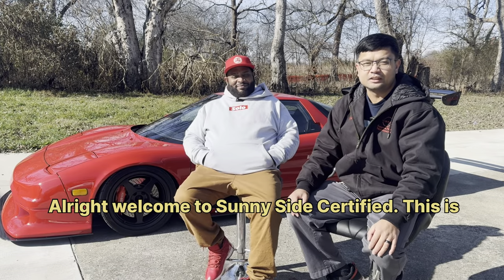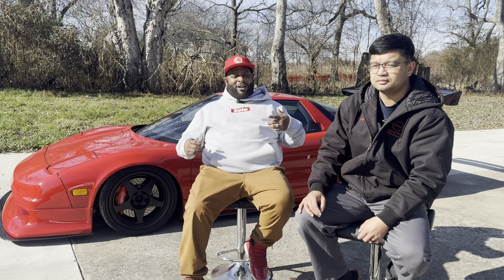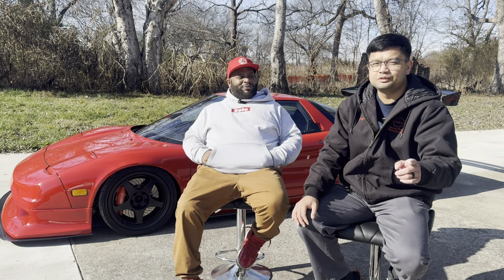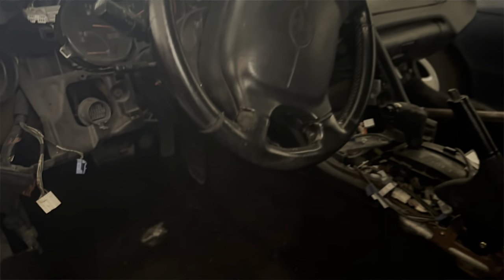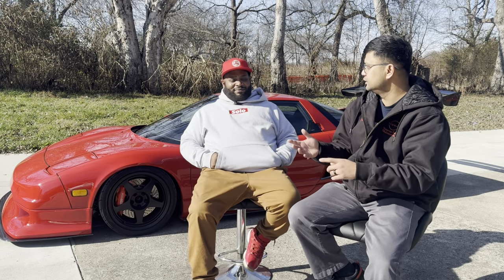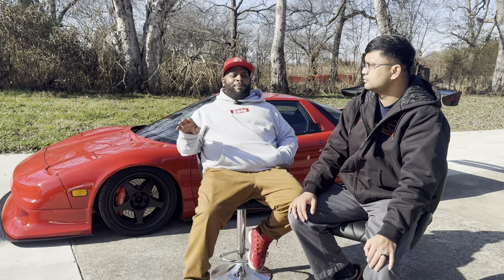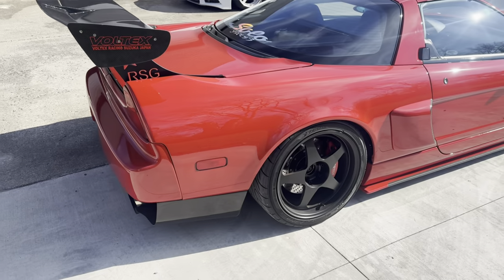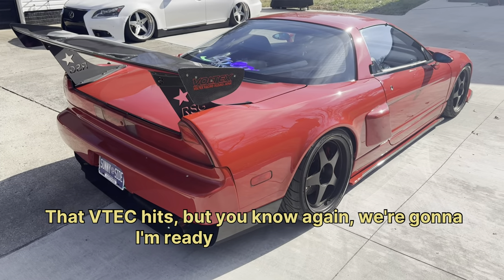Squirk’s NSX, Custom Spoon Bumper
This is the perfect 1st full feature since, Squirk now resides in Sunny Side. We hang out in the sun and share a glimpse of our automotive journey.

Art work by Dj Phonatik